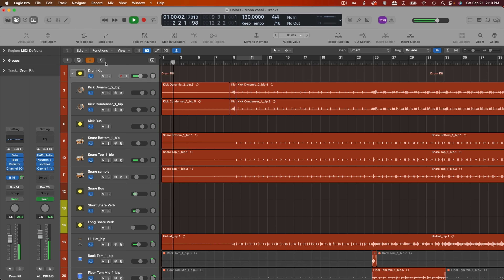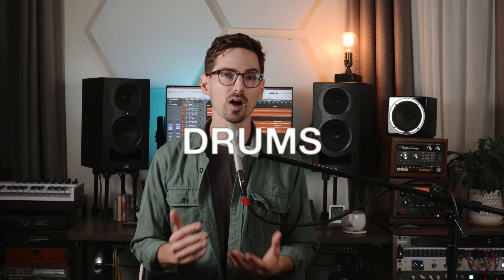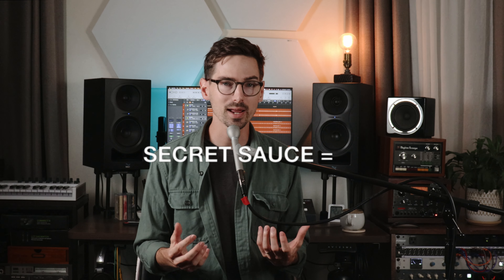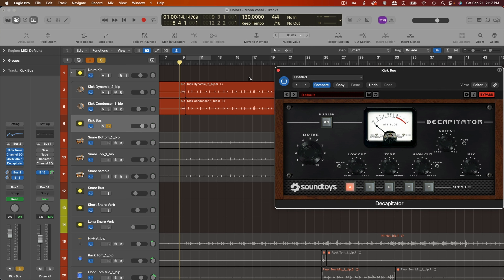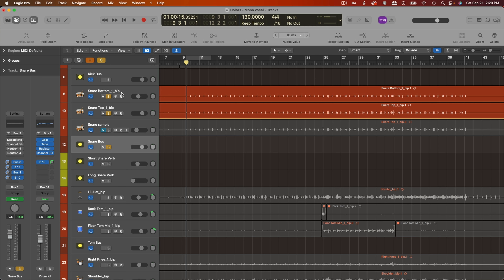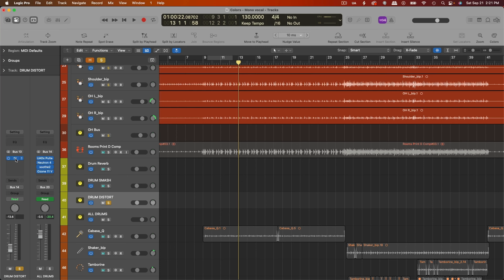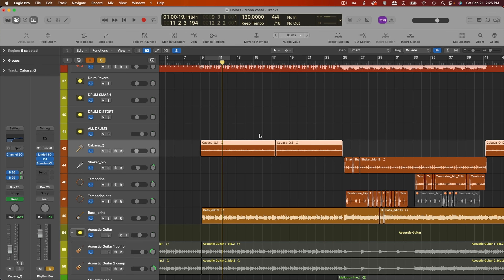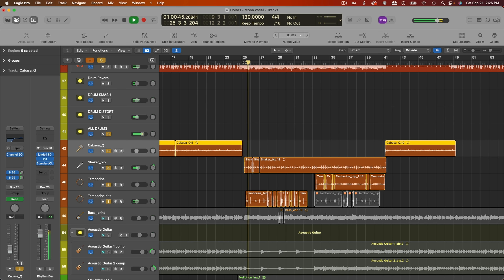Indie Pop Mix Breakdown - Part 1: DRUMS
Song: Colors
Artist: Eastern Souvenirs

Produced & Mixed by Brian K Fisher